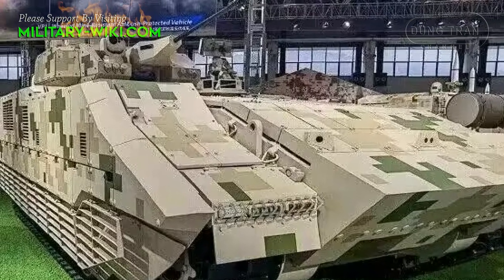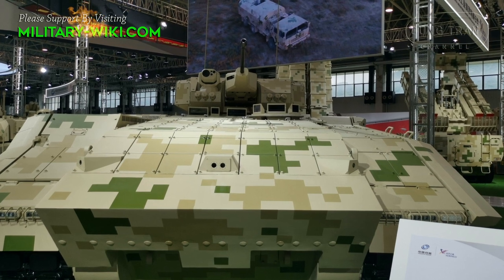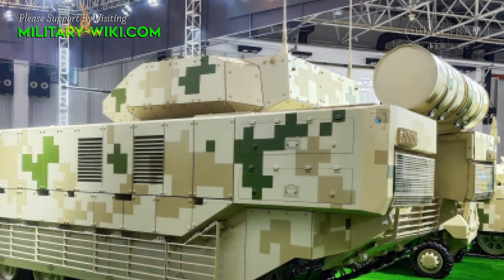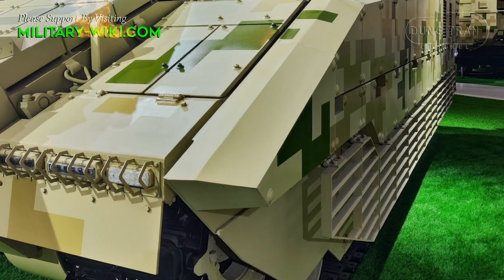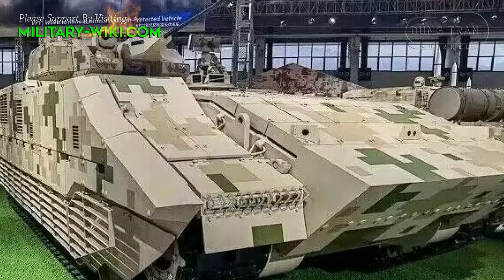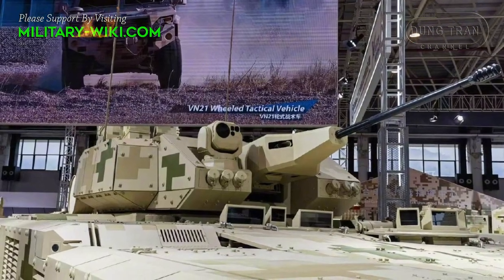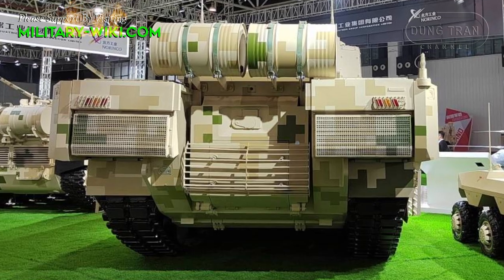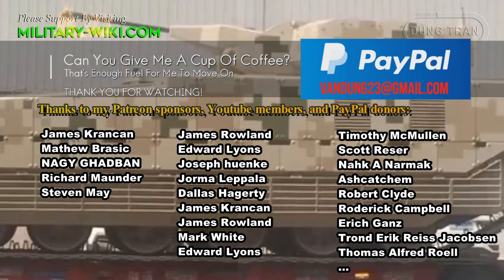VN20: China Unveiled New IFV With Many Awesome Features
At AirShow China 2022, China first introduced the VN20 infantry fighting vehicle (IFV) with many advanced equipment and weapons. This IFV promises to bring a new step forward in the Chinese weapons industry. According to the advertisement from the manufacturer, NORINCO, the VN20 is the most protected and armed tracked armored IFV in the world.

Based on the modified chassis of the VT4 MBT, the VN20 has a length of 7 m, a width of 3.5 m, and a height of 2.4 m.

Thank you very much.
Best regards
Dung Tran.